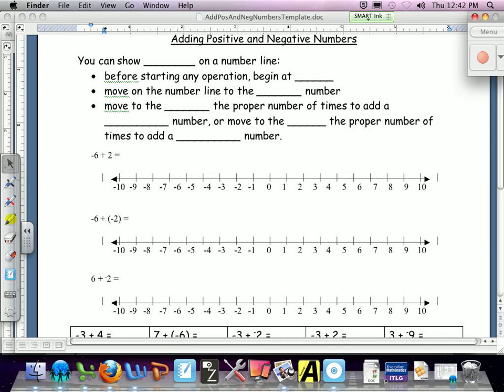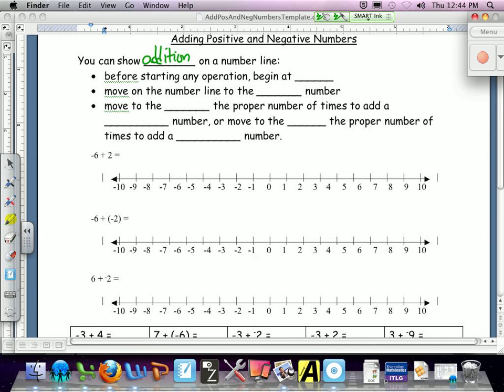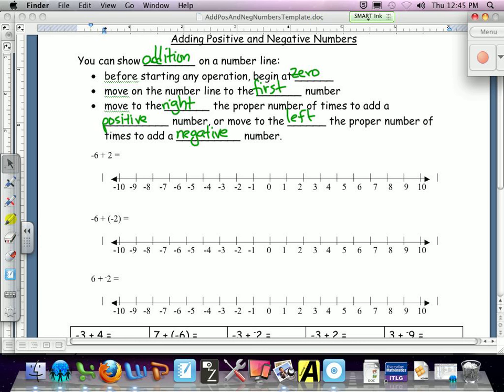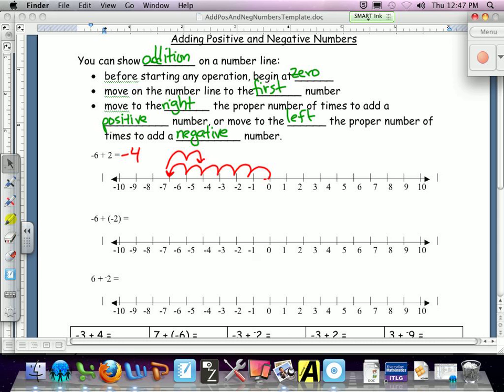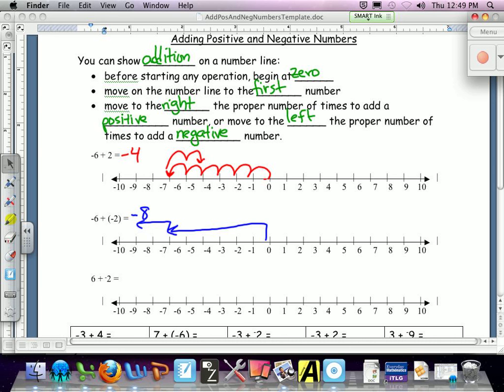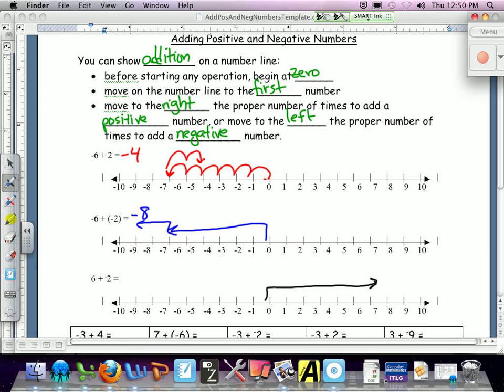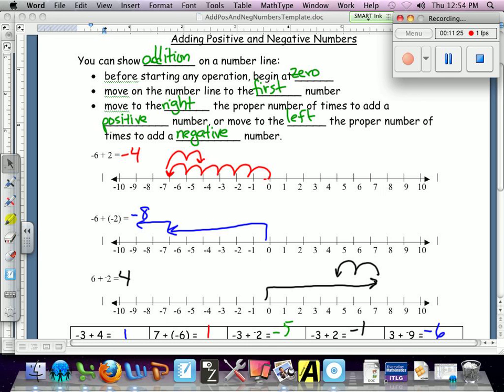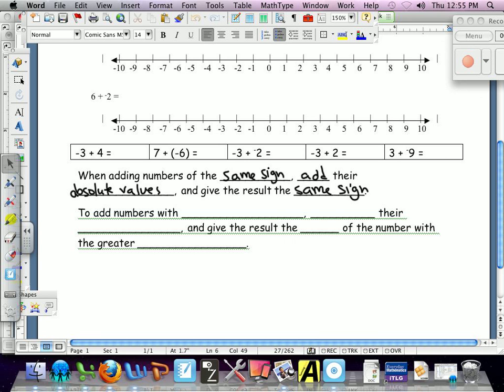Adding Positive and Negative Numbers